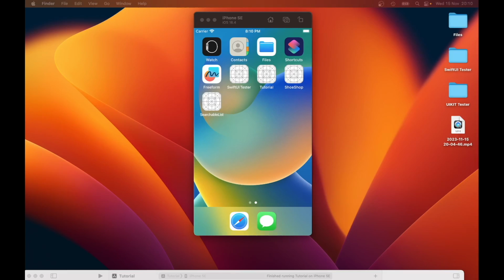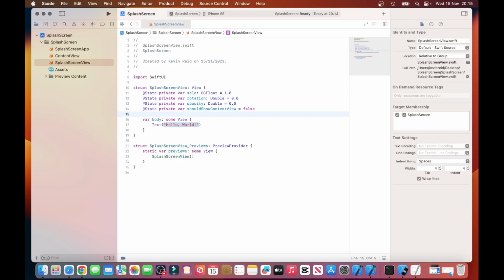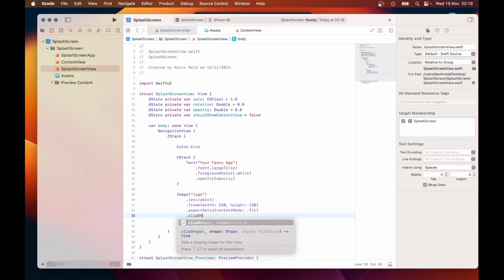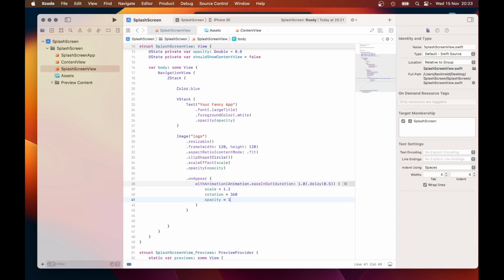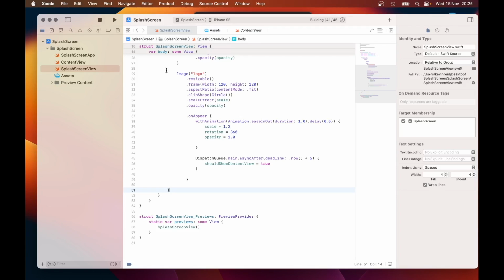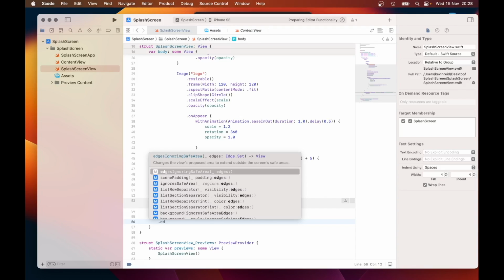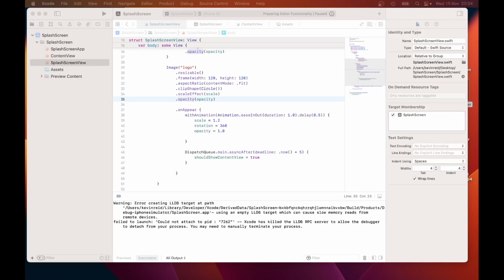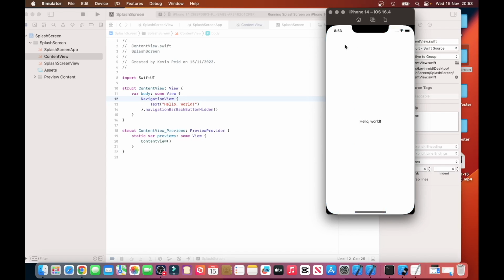Create a Stunning Splash Screen with Timer in SwiftUI | Step-by-Step Xcode Tutorial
Welcome to our in-depth tutorial on creating a stunning splash screen with a timer using SwiftUI and Xcode! 🚀 Whether you're a beginner or an experienced developer, this step-by-step guide will walk you through the process of designing and implementing a splash screen with a timer for your iOS app.
In this video, you'll learn:
 1 Introduction to SwiftUI: Understand the basics of SwiftUI and why it's perfect for building modern iOS interfaces.
 2 Setting Up Xcode: A quick overview of setting up your Xcode environment for SwiftUI development.
 3 Designing the Splash Screen: Learn how to create a visually appealing splash screen using SwiftUI components.
 4 Implementing a Timer: Add a timer to your splash screen to control its display duration.
 5 Animating the Splash Screen: Enhance user experience by adding animations to your splash screen.
 6 Integrating the Splash Screen: Seamlessly integrate the splash screen with the timer into your existing project.
 • Perfect for beginners and intermediates looking to enhance their SwiftUI skills.
 • Clear, step-by-step instructions with practical examples.
 • Tips and tricks to make your splash screen stand out.

3 Git Tower – Simplify your Git workflow with this powerful Git client

1 SwiftUI Mastery: Core Data To-Do List with Notifications, Pie Charts & Address Lookup